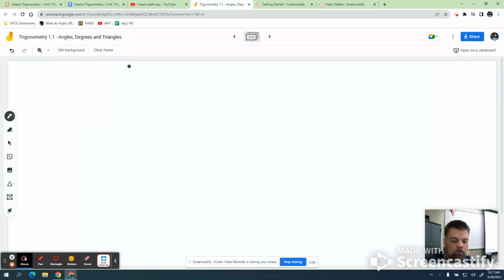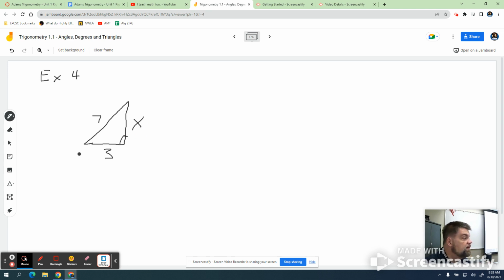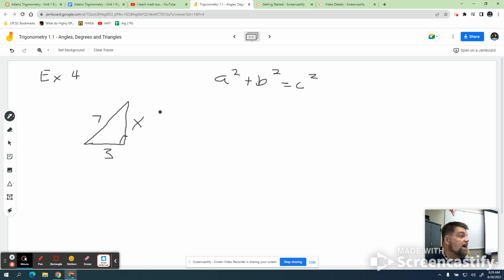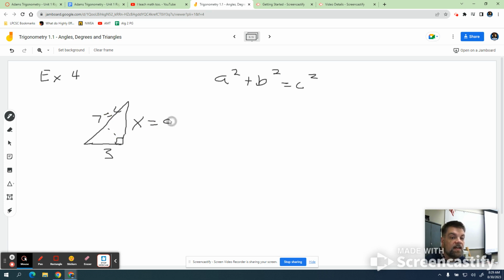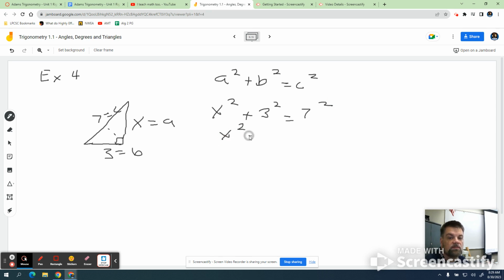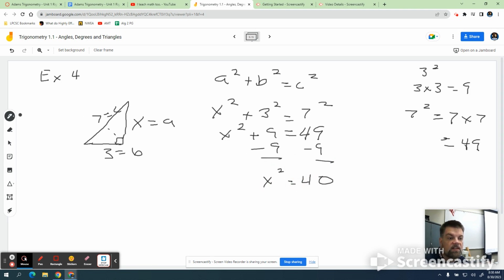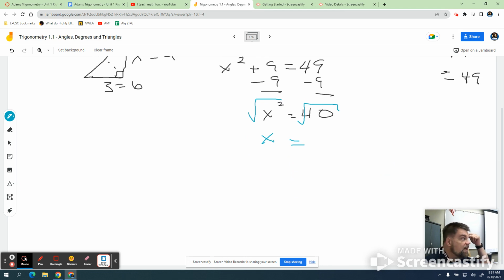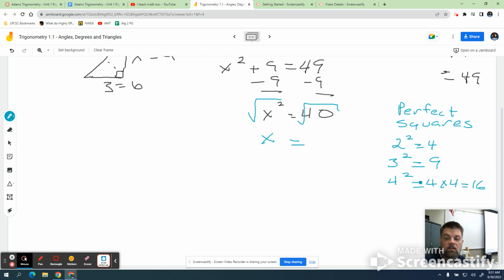1.1 Trigonometry Angles, Degrees and Triangles Example 4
Tom Adams teaches his student to apply the properties of the Pythagorean Formula.